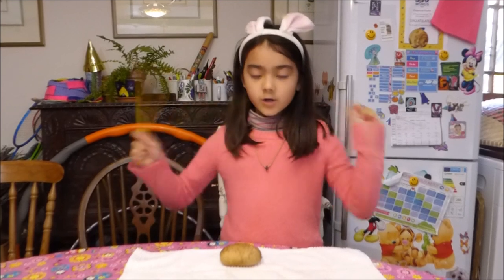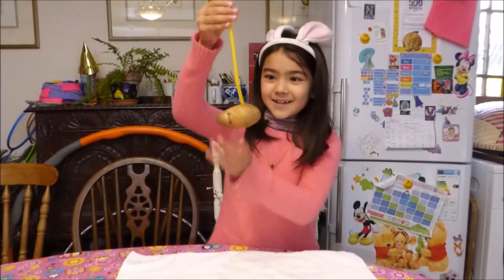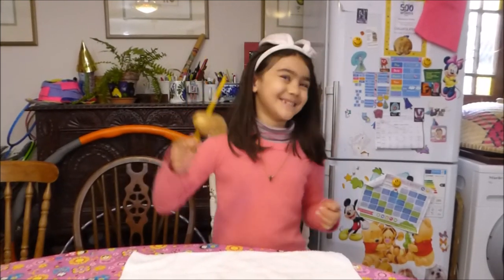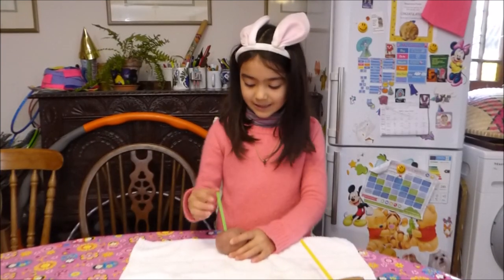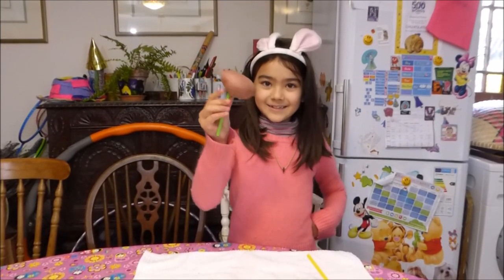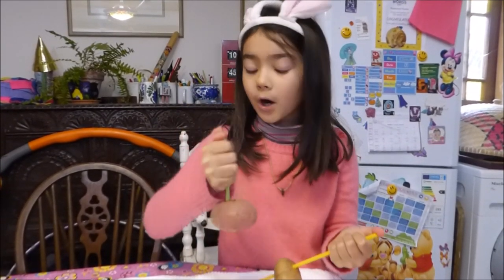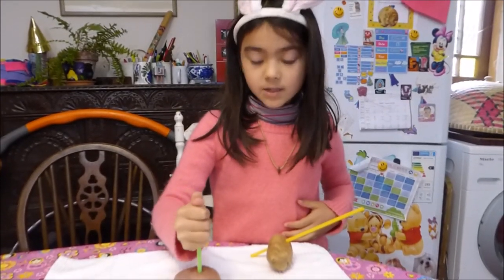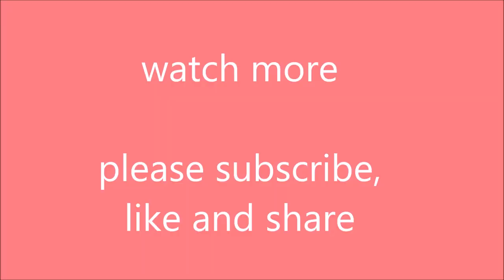PIERCE A POTATO WITH A STRAW EXPERIMENT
How do we pierce a potato with a straw? This experiment is easy and could be done when there's a potato sitting in the kitchen and a straw in the cupboard when a child is looking for something to do on a Saturday morning. One exciting and fun experiment to try that will keep children occupied and find out about trapped compressed air makes a straw strong enough to cut through a potato.
See you again soon for more adventures.

Mum replies to DMs and PMs